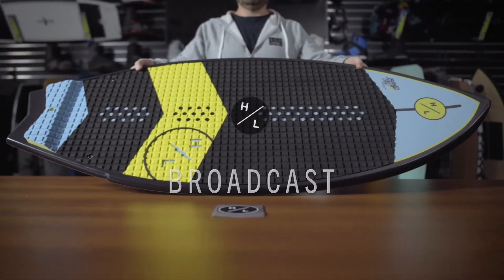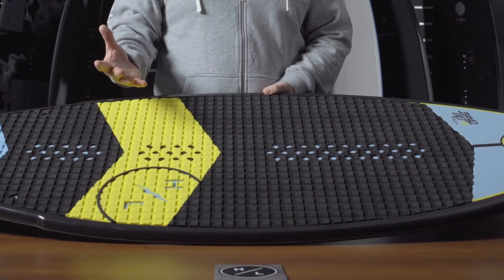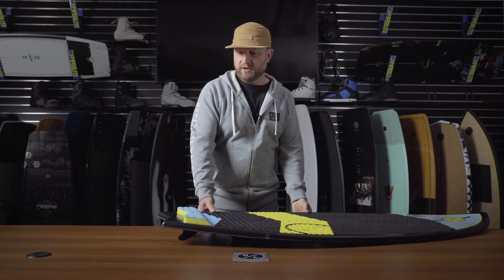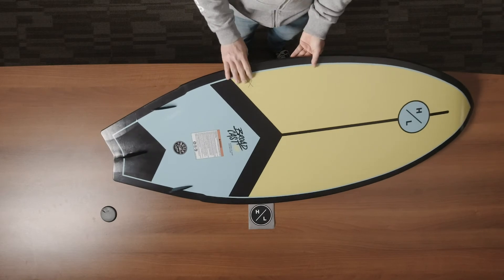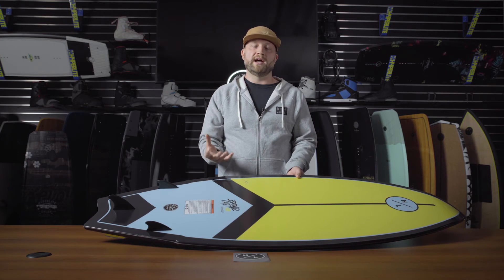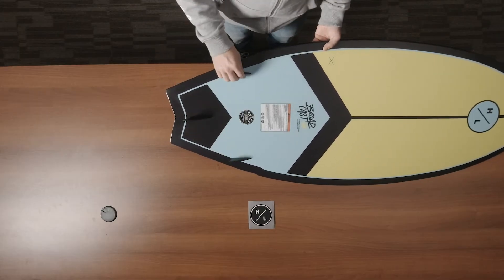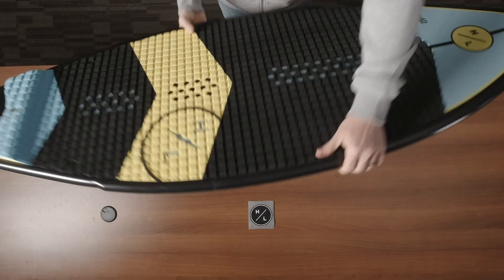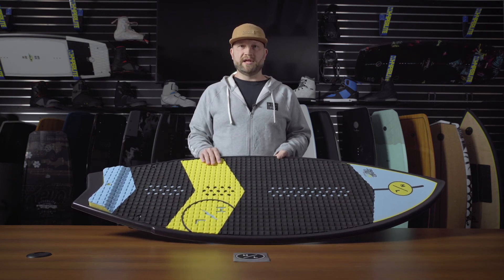2021 Hyperlite Broadcast Tech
Shaun Murray Certified - Perfect for the Family and Any Wave
Jump into the wakesurf lifestyle with the Broadcast.